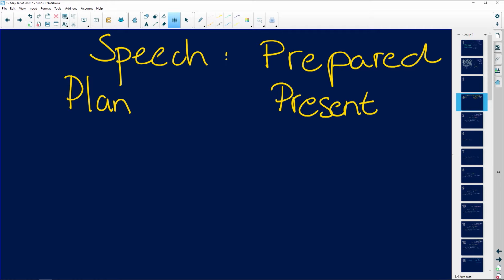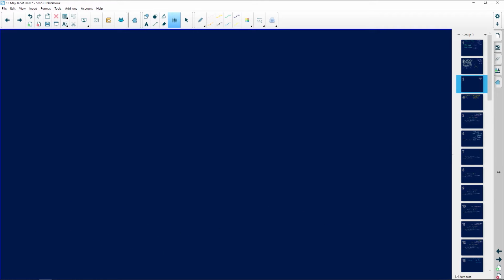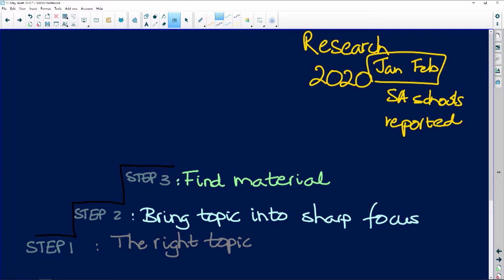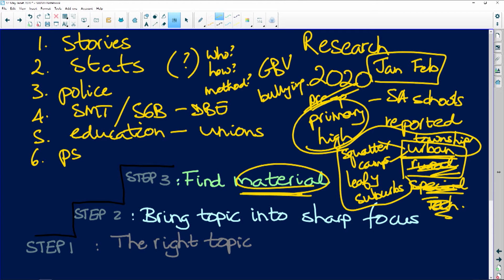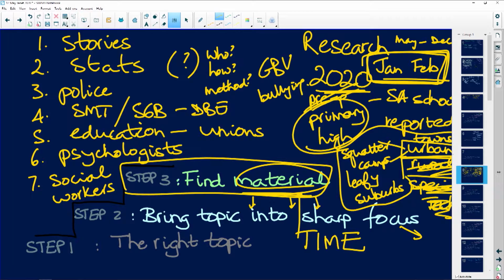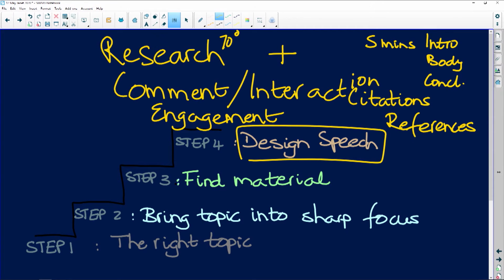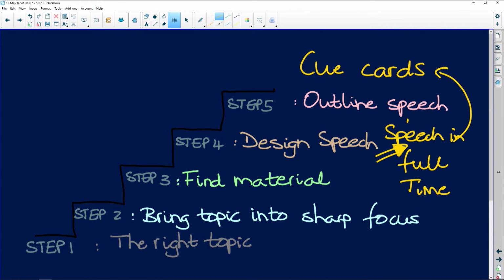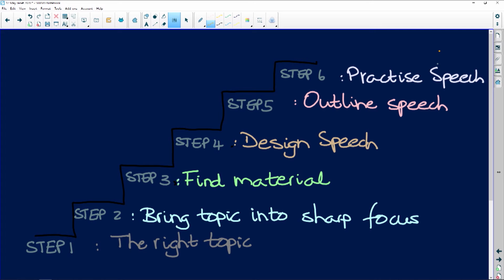English 2020: Prepared Speech